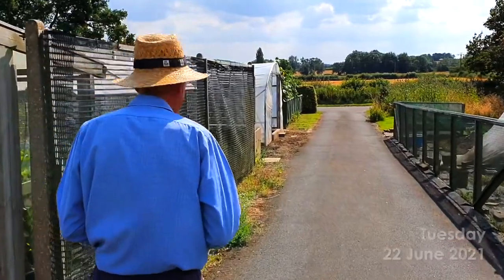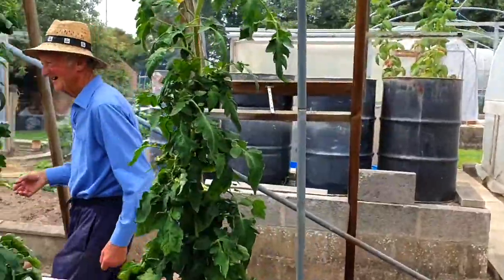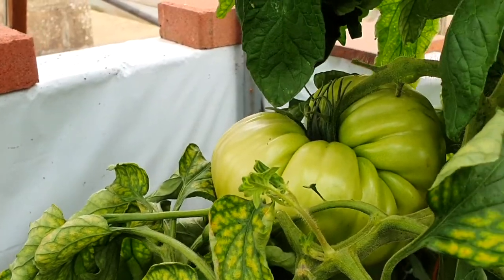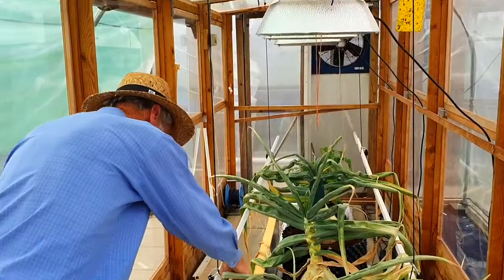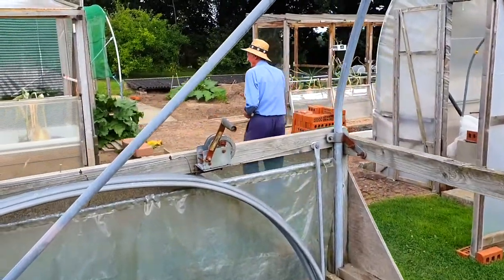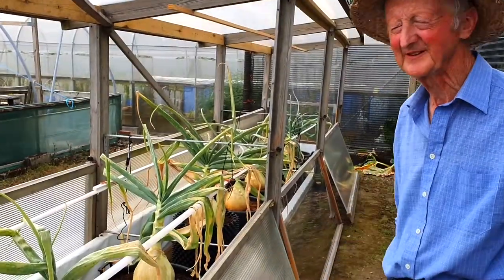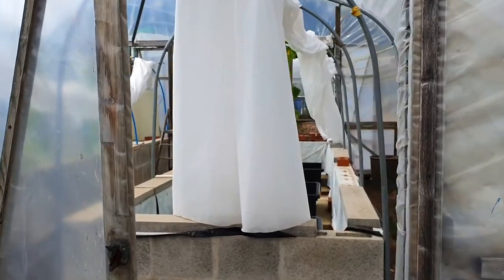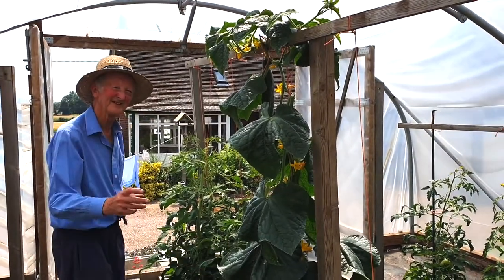The Growers Diaries: On Film - Peter Glazebrook, Growing World Record Vegetables [Season 1, June]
The Growers Diaries: On Film follows the progress of four CANNA & BIOCANNA growers throughout their season as they work towards their own personal goals & achievements. Peter Glazebrook is a long time World Record holding Giant Vegetable grower with onion meme fame. Peter has new success in new vegetables & growing style this June.